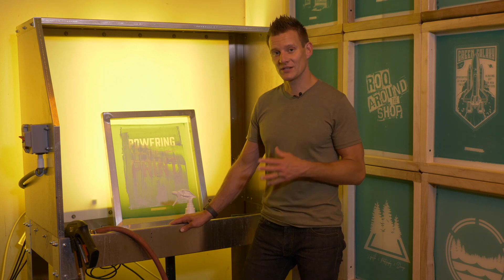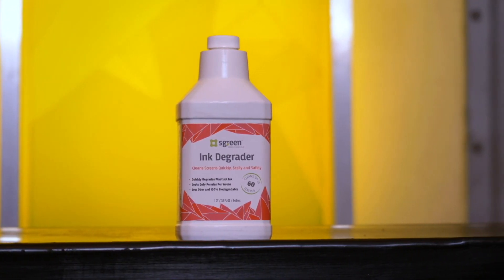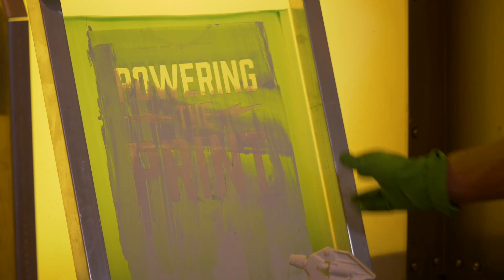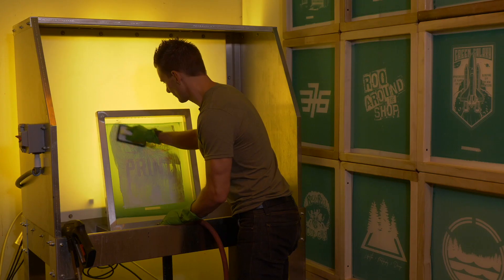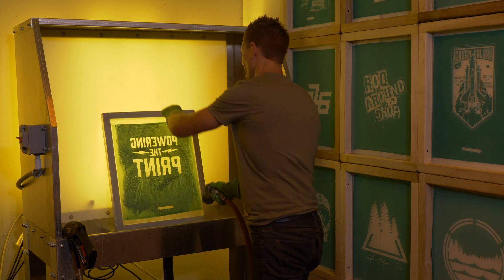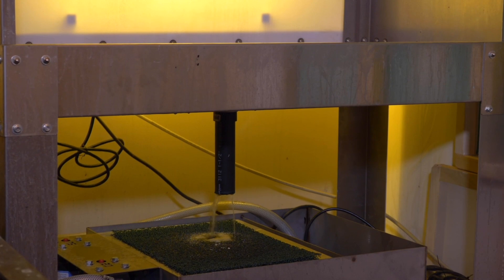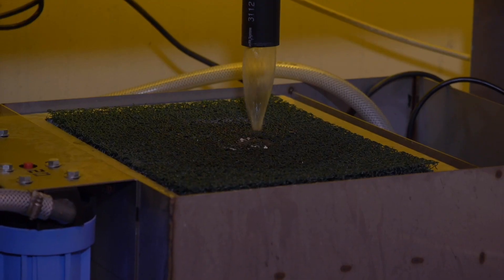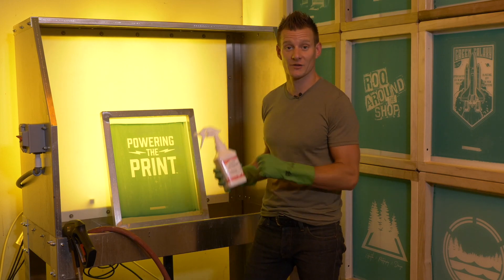Sgreen Ink Degrader Plastisol Ink Remover by Franmar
Sgreen Ink Degradent has been formulated to breakdown and remove ink faster and efficiently compared to Sgreen Supreme.  Sounds fantastic!  Ahh, but the chemistry needed to do so, leaves an oily residue on the screen…  Obviously this is not ideal for cleaning a screen on press so you can keep printing.  This is a downside to creating chemistry that is better for you and better for the environment.  This reason is why we created the above Sgreen Supreme.

However, the Sgreen Ink Degradent does more to the ink than just clean it up.  It actually begins to break down the ink into its base components.  This makes the ink “drain safe”.  So if you are in a situation where you needed to clean your screen in your washout booth, you can do so.  As a best practice process for your eco footprint and to lessen the burden on your local water treatment plant, we strongly to encourage the use of an ink settling and filtration system.  While you can find plans online to create one for your shop, we have one ready to go.  The Sgreen Filtration System.  Check it out and see if this system will work in your dark room.

If you are going to clean your screens the traditional way card off as much ink as possible and simply spray Ink Degradent onto the image area and scrub using either a blue shop towel, shop rag, old scrap t shirt, anything absorbent.  While working on removing the ink, make sure to fold the cleaning towel onto a clean dry side often and reapply Ink Degradent as needed.  When the screen is clean of ink, give one final rub down with a dry towel to remove the last of the Ink Degrader.  Your screen is now ready for reclaim, or to be put on a shelf and cataloged.

Text RYONET to 81787 to receive occasional updates for sales, promos, and special events near you!
Standard Rates May Apply STANDARD MESSAGE RATES APPLY